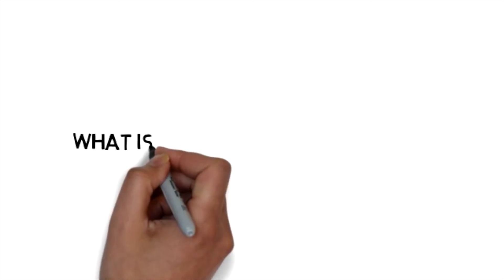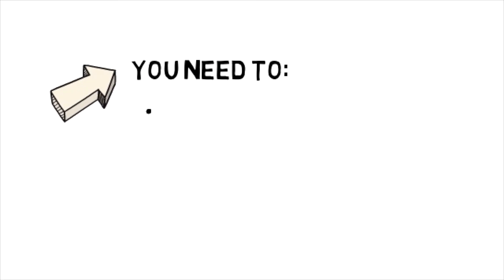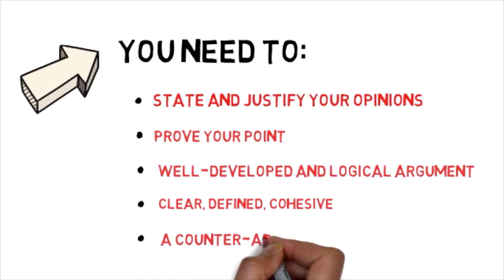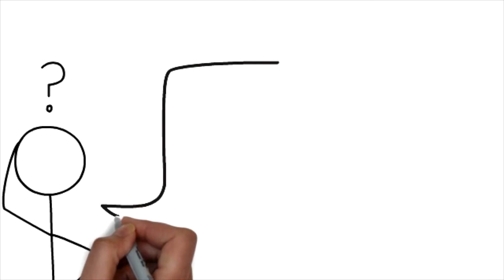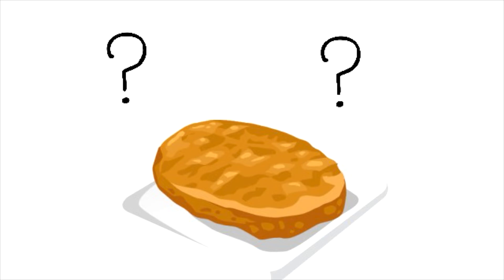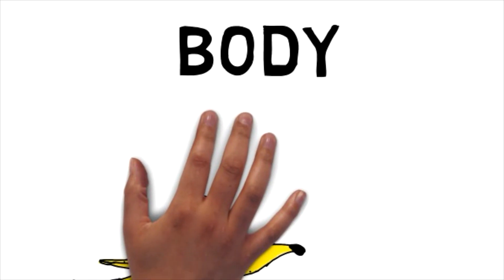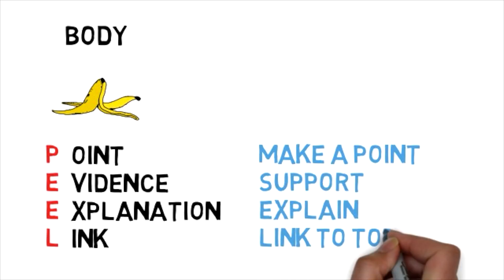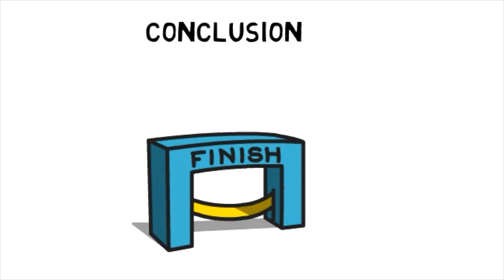PEEL METHOD: How do you write an argumentative essay?? | ONLINE SCHOOL SOUTH AFRICA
Hi guys

This is a brief video to help you attack an Argumentative essay especially those doing online school in South Africa. The video looks at an outline of an argumentative essay, as well as the PEEL method for paragraph writing. Essay writing can be made easy especially with this educational video for high school students.

Hope that it will help and it took a while to get all the parts working together.

Best
Lyndsay

iMovie

*They have a free 7 day trial and other membership options for more ease and use of their app.